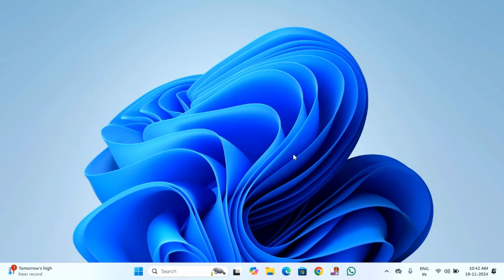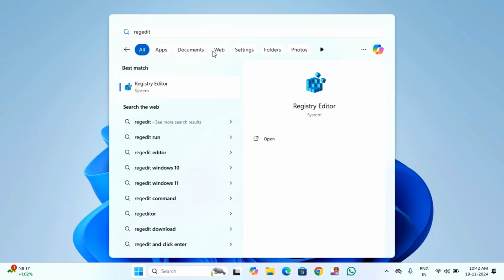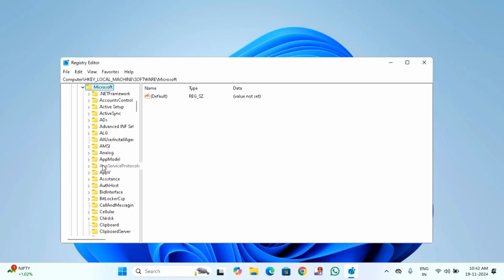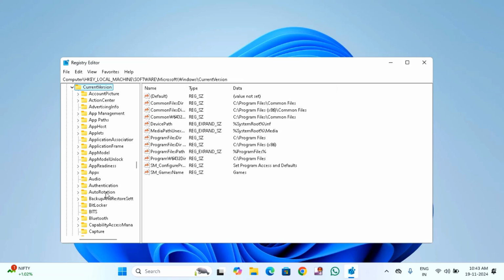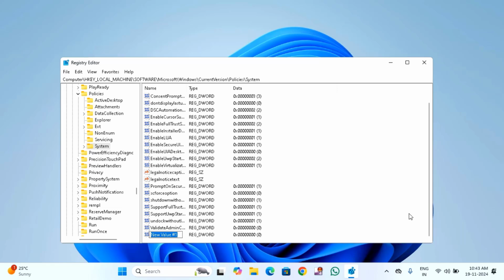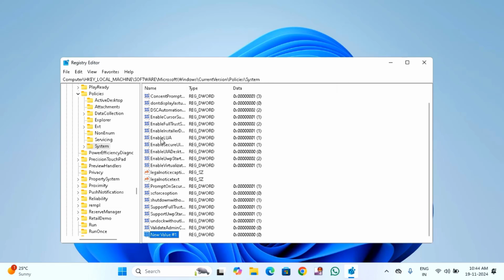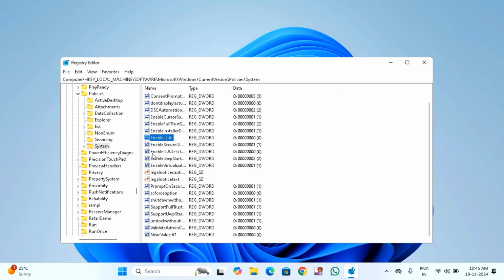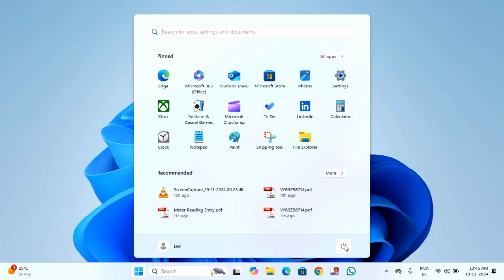How to Fix This App has been Block in Windows 11 | Fix Error “This app has been block” in Windows 11